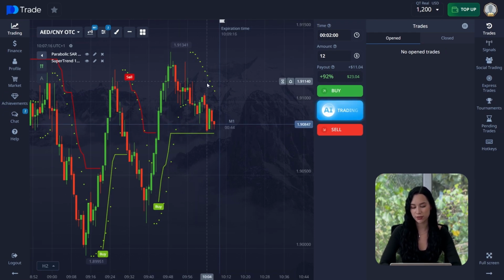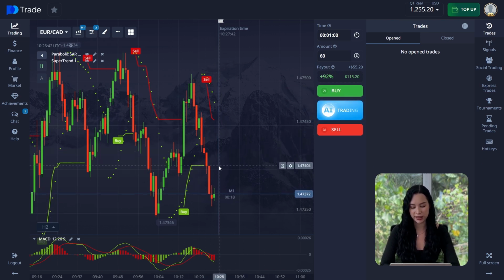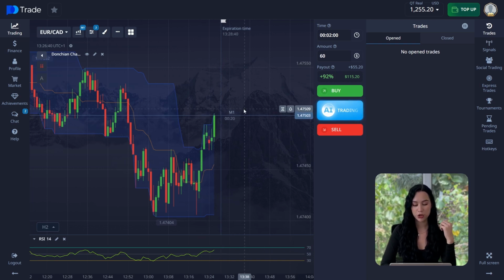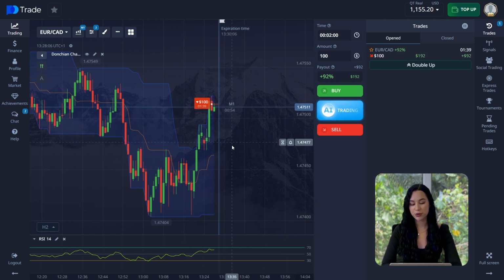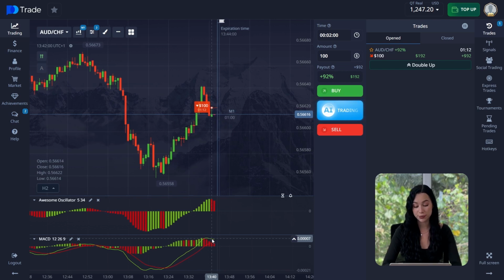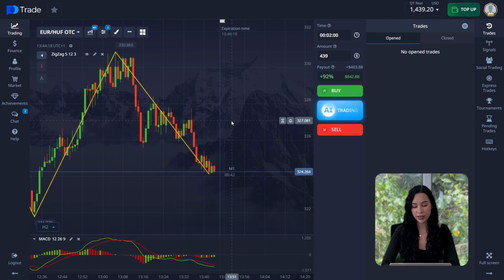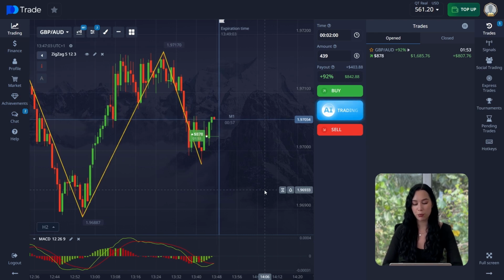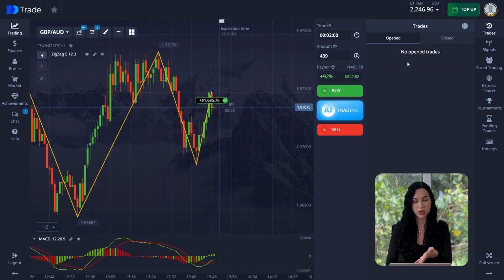How to Start Trading in 2025? Top 4 Strategies for Beginners!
Hey everyone! If you’ve been thinking about starting your journey in trading but didn’t know where to begin, this video is perfect for you! In 2025, trading continues to grow in popularity, and I’m here to share the top 4 strategies that are ideal for beginners.

I’ll explain how each strategy works, the tools they rely on, and why they are so effective in today’s market. Whether you’re a complete beginner or just looking to refine your skills, these methods will help you understand the basics, reduce risks, and build confidence as you step into the trading world.

In this video, I’ll also demonstrate real trades, show you how to identify the best entry points, and discuss why Pocket Option is one of the best platforms for traders of all levels. It’s user-friendly, intuitive, and perfect for executing these strategies.

Don’t miss this chance to start your trading journey with proven strategies that have already helped many traders achieve success. Let’s make 2025 your breakthrough year in trading!